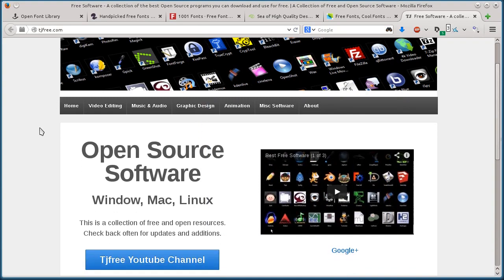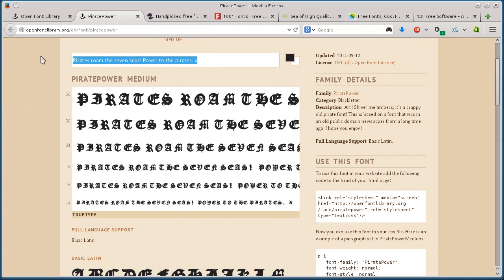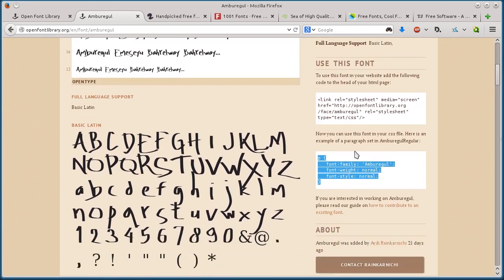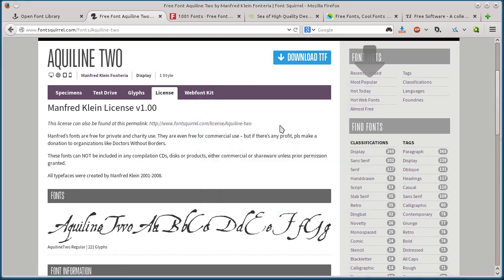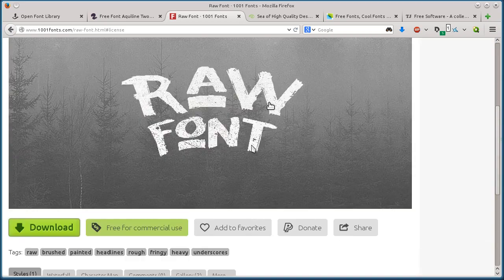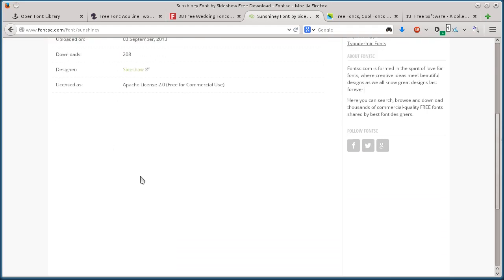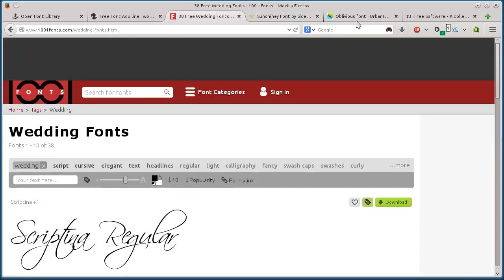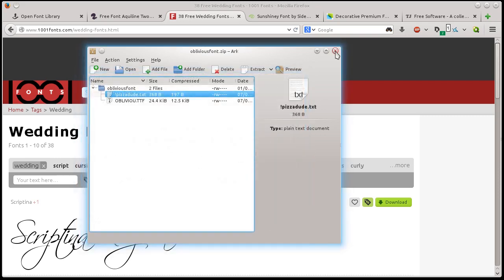Download Free Fonts | Top 5 Sites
Here are links to 5 sites that offer a wide variety of high quality, free use fonts. Be sure to check the licensing of each font you are wanting to use.

If you are looking for fonts to use on your website only, you might also try: